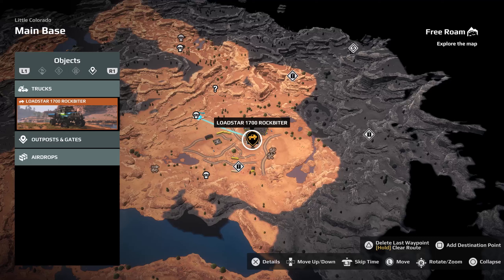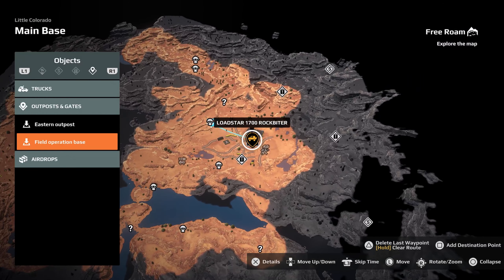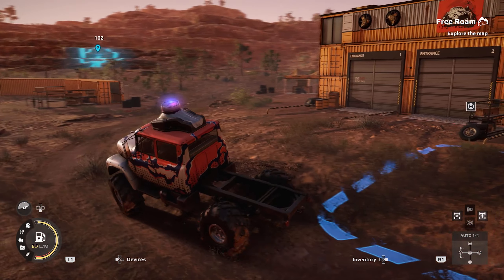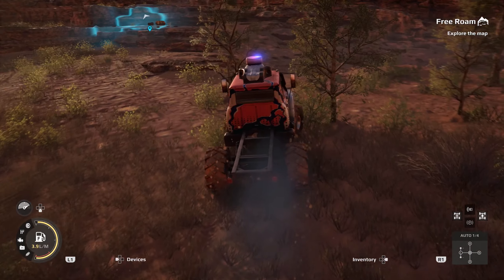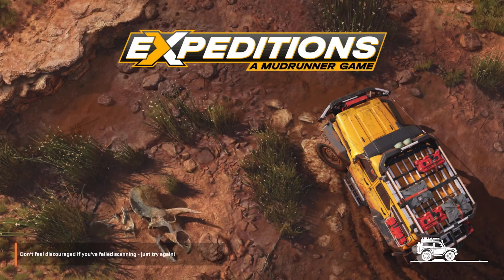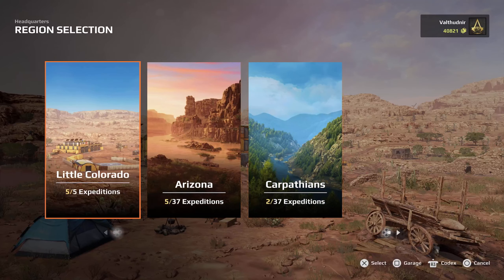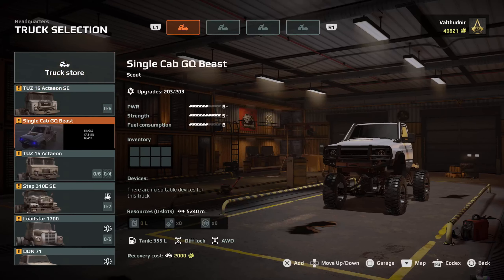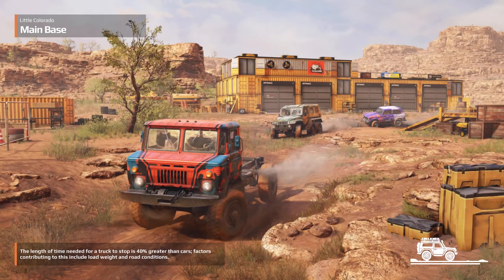Expeditions: A MudRunner Game ● Make $5000 Every Few Minutes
Expeditions A MudRunner Game can get hard, and you may find you need a few bucks quickly. This has to be a decent way in the early beginning to make some extra cash.